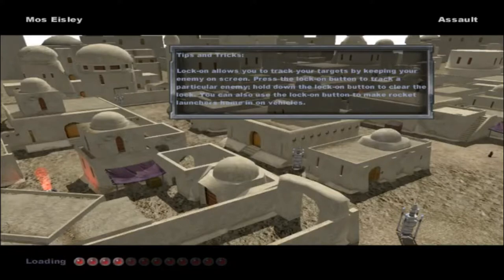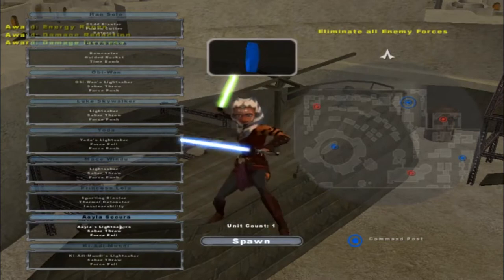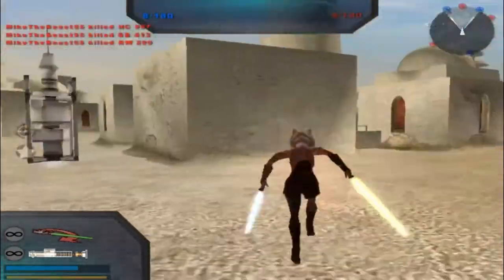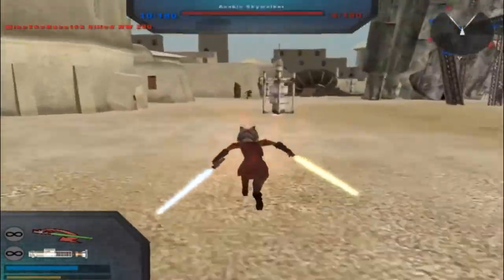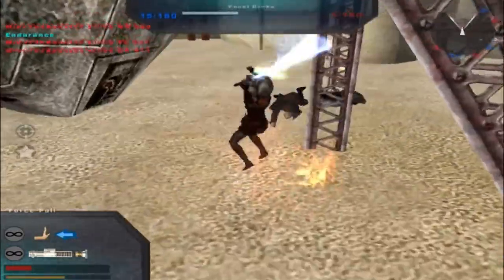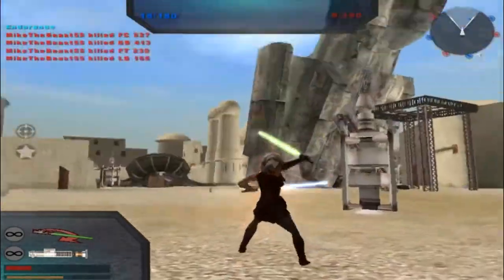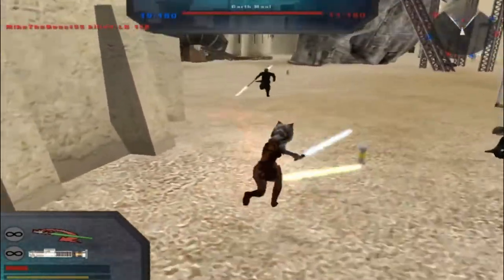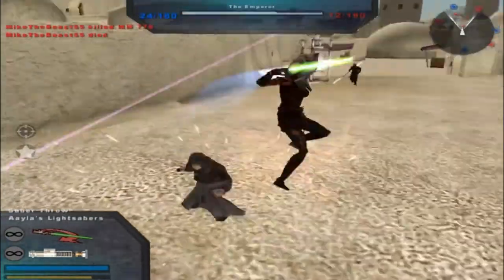Star Wars Battlefront 2 Mods (HD): Hero Assault Reskins The Clone Wars: Ahsoka Tano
Hello ladies and gentlemen and welcome back to another new Battlefront 2 video! You may be noticing I am uploading a lot sooner than usual. Well I am doing that to get rid of EXCESS videos I currently have to make room for more videos to record in case something new gets released. The map that we played on was the map Mos Eisley for the assault mode which is nothing to be excited to play but we did spice things up for the one actual gameplay unit. The gameplay unit are from DANNBOEING's Realm of Chaos which are playable on all the conquest maps which is great! The only minor change was the addition of Ahsoka Tano model from The Clone Wars TV Show. This mod is going to try to bring the hero models from the Clone Wars TV Show into Star Wars Battlefront 2! This is more or less an alpha of what it is going to be but with more units and possibly more maps which would be really nice to see. That being said does this gameplay interest you and now you want to download this map to try this mod out for yourself? If that is the case then use the link I have provided for you in the description below to go and download it!!!